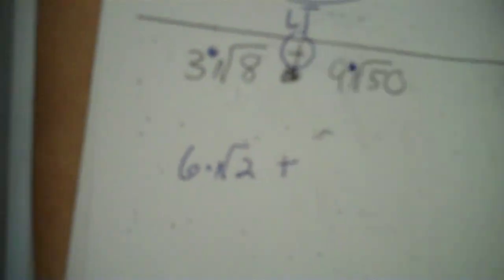2 Adding square roots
2 Adding square roots